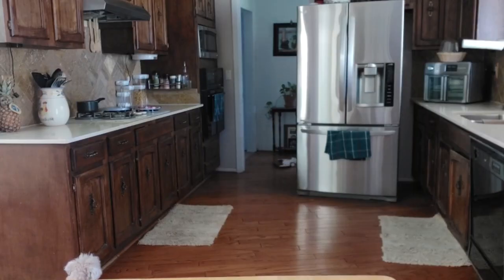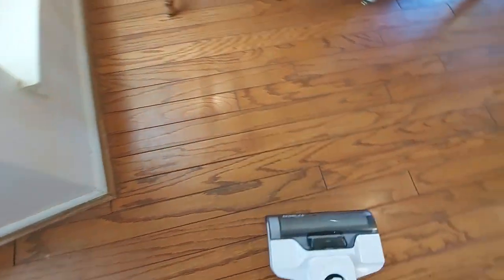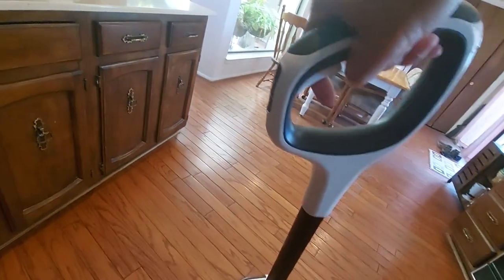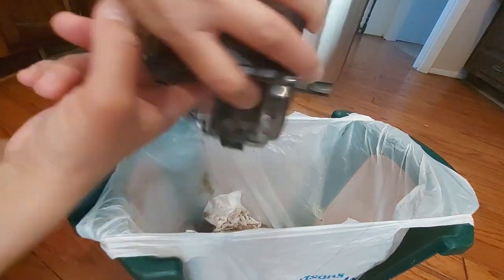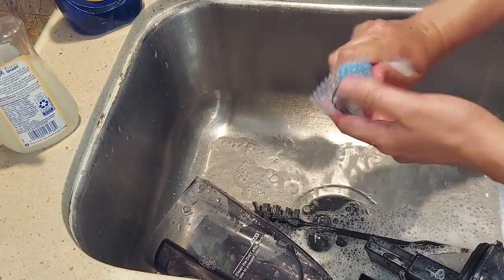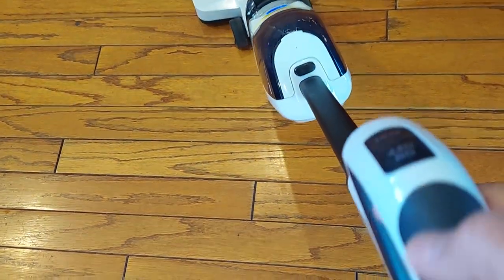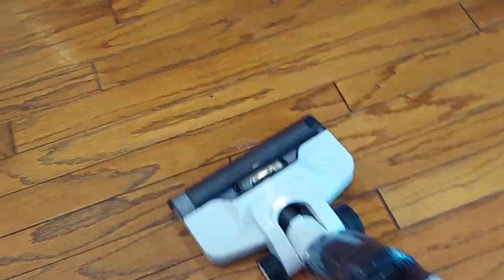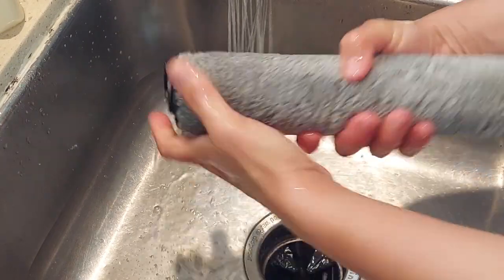Tineco Ifloor 2 Review Wet and Dry Vacuum / 4 stars for me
Hi everyone as per requested of other viewer here is my review on this Tineco Ifloor 2 wet and dry vacuum. Hoping that this video will give you some idea in choosing of vacuum.

Background music by Liborio Conti with his non copyright music on  his channe;